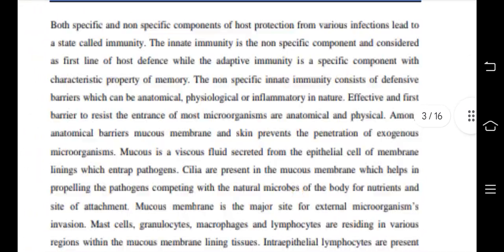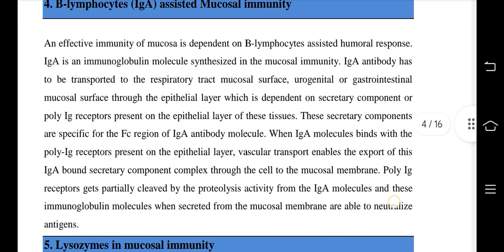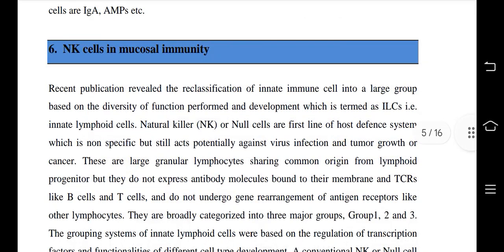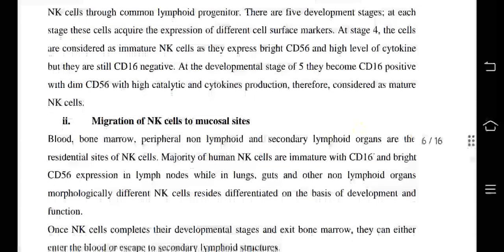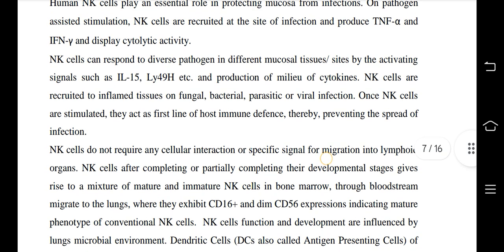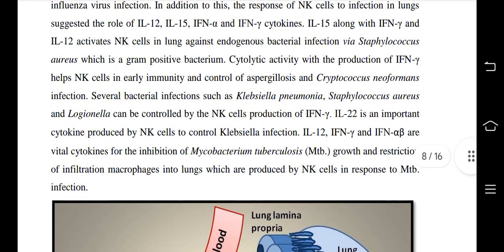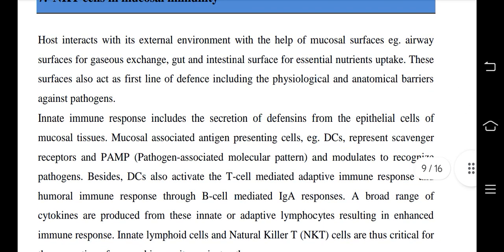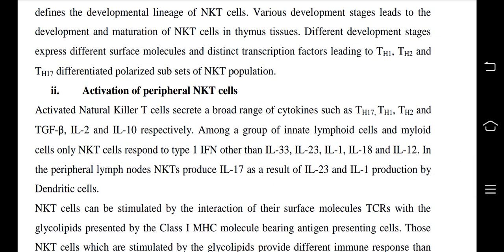December 18, 2023